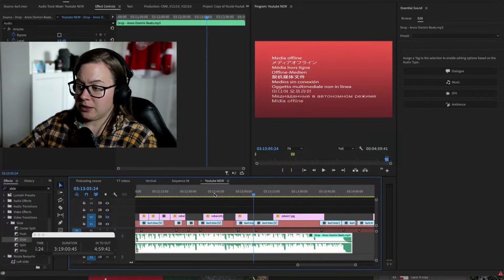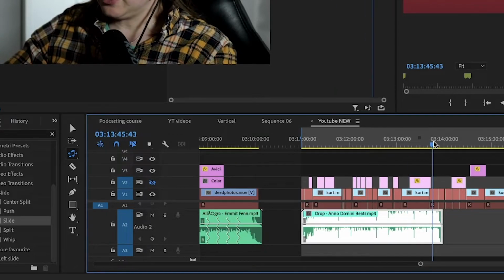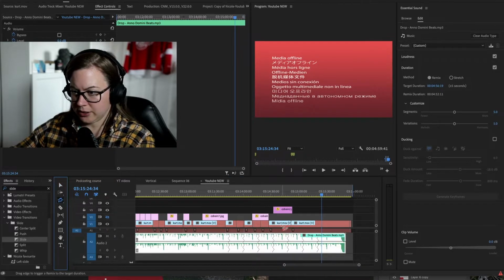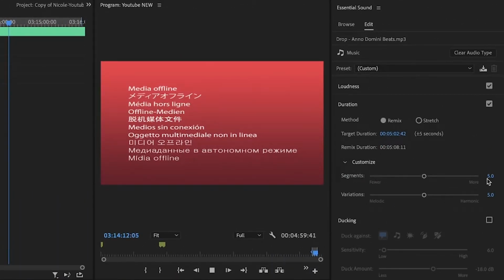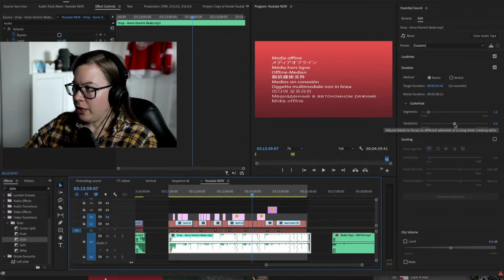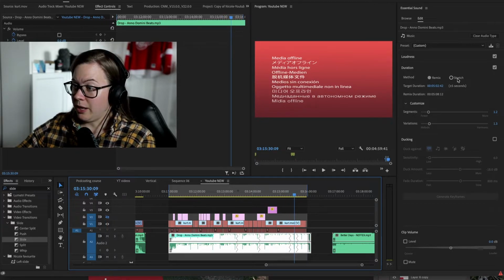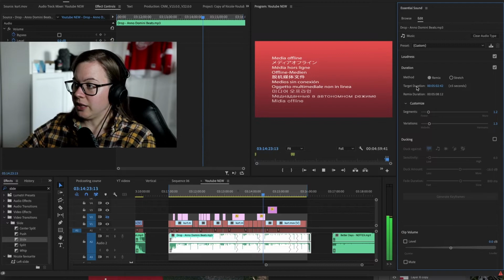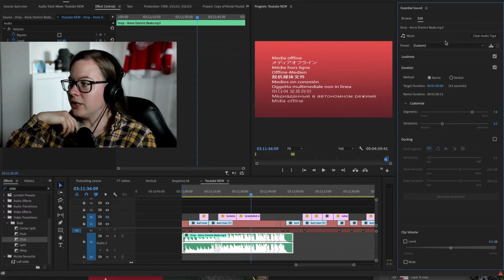How To Make Your Song The Same Length as your Video in Premiere Pro 2023?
Premiere Pro launched a new tool which helps you remix your audio to fit a specific length. No more copying sections and then mixing them.